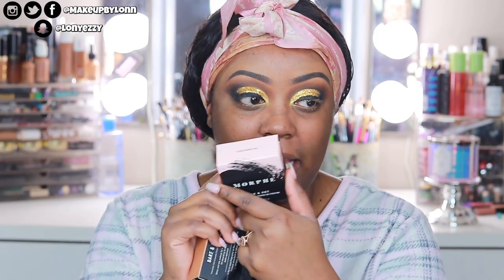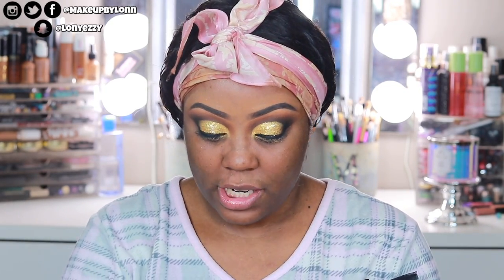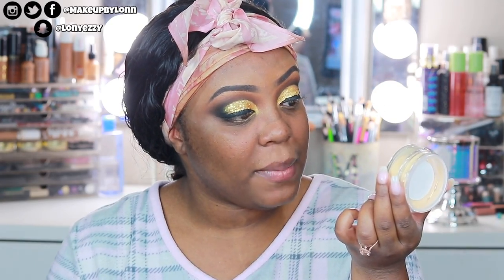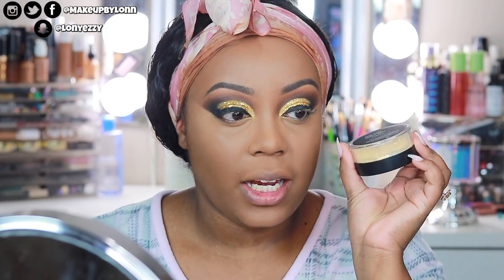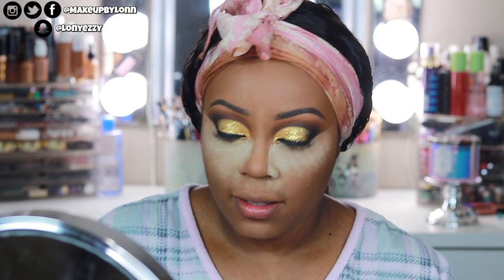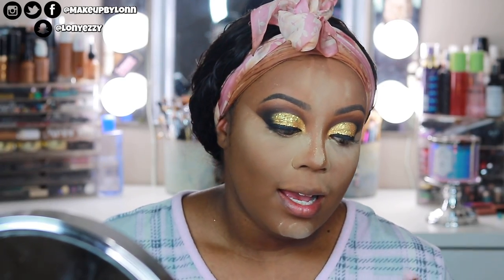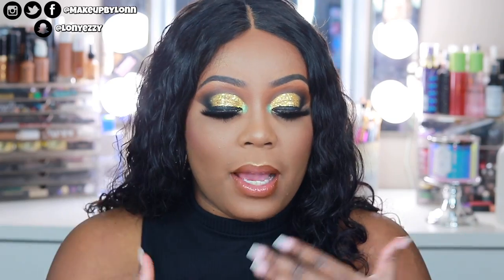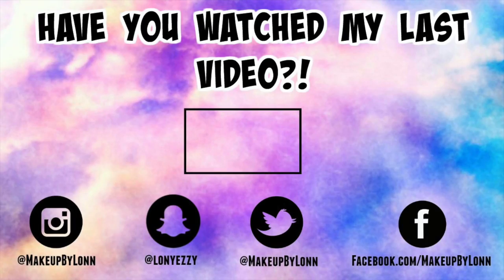NEW Morphe Brushes Bake & Set Setting Powder| First Impression & Review!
Hey y'all!! It's been awhile & I know these are long old by now but I still wanted to review them for y'all!! If you've tried them, please let me know your thoughts! I hope you enjoy!!! xo

PRICE- $12

👀 FAQ 👀
* Age- 23
* Location- Illinois